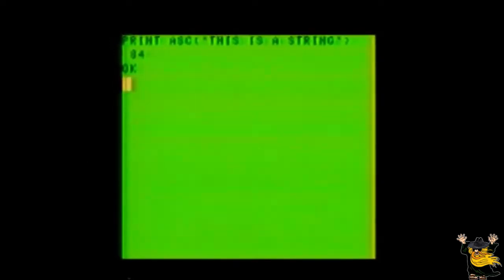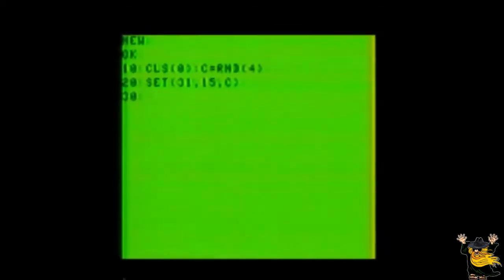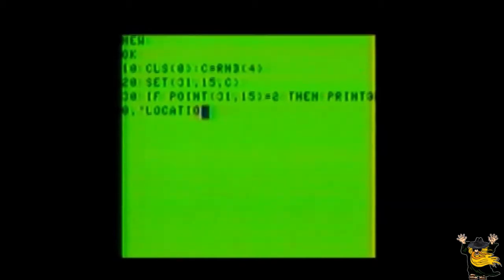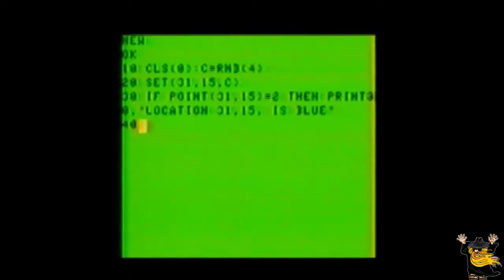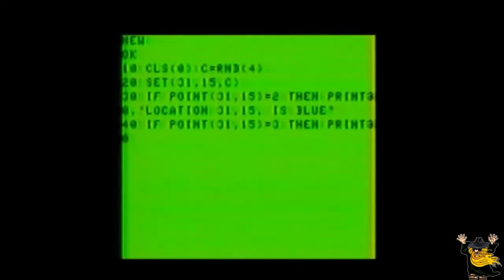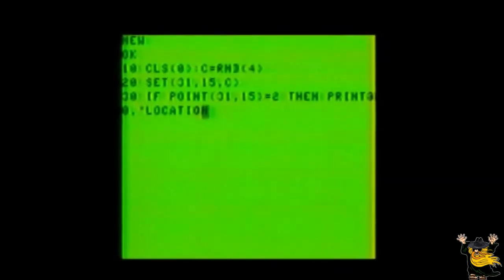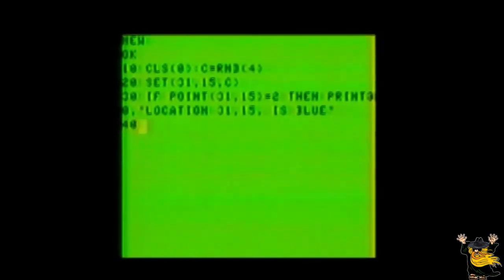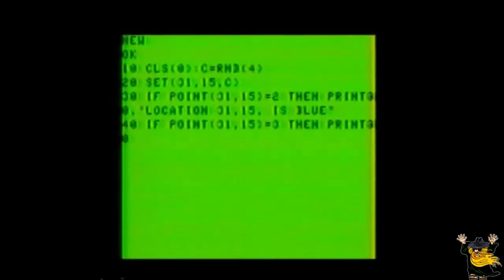Learn Your Color Computer, Episode 08 of 13